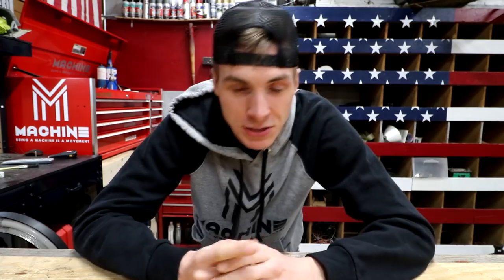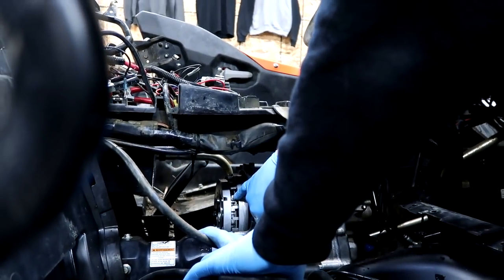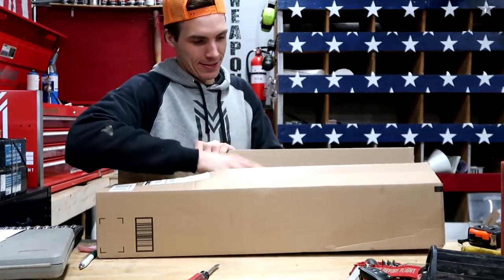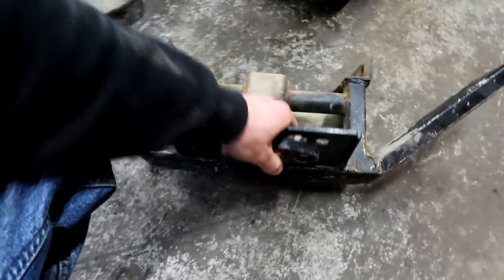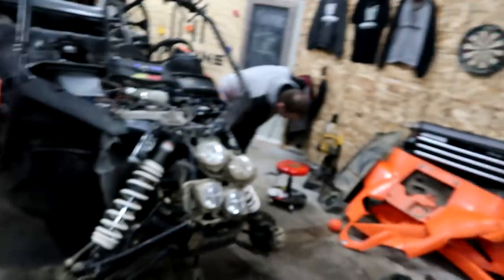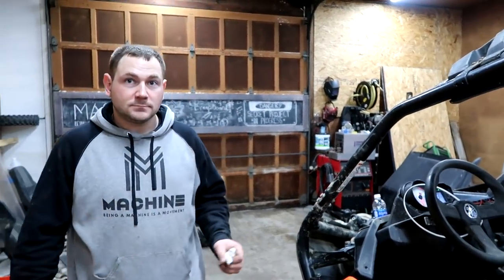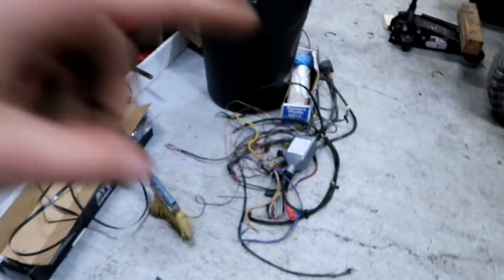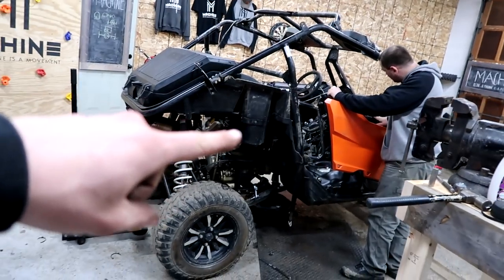CRUSH MOVES!!! TOTALED YXZ 1000 LIVES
my totaled yxz 1000r lives and moves!

FAN MAIL:
3DMachines